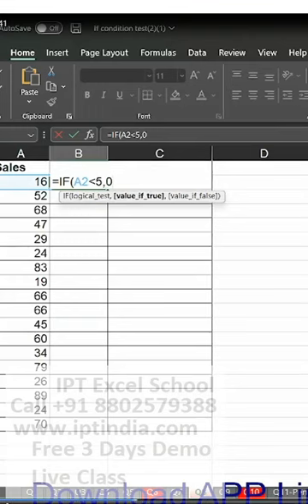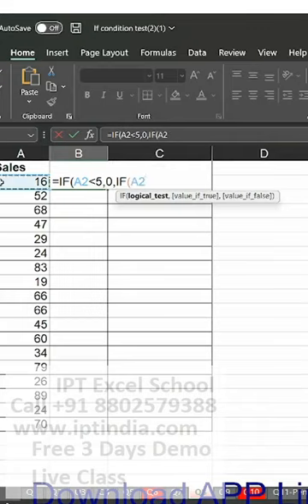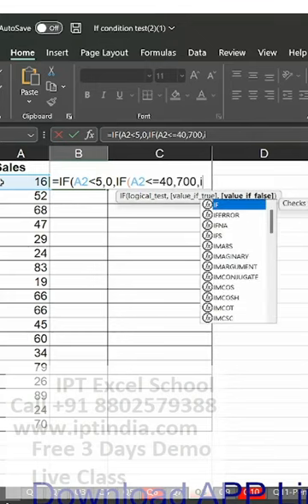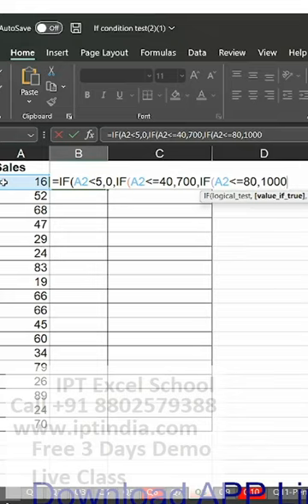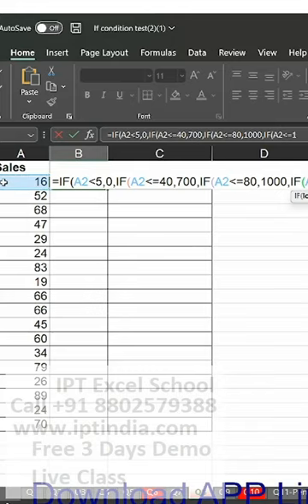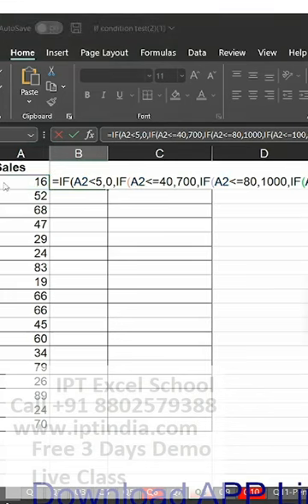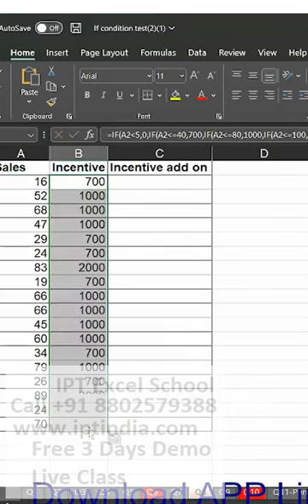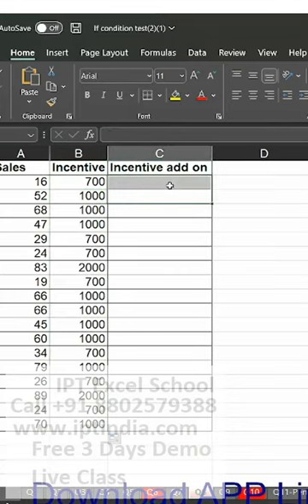advanced excel course